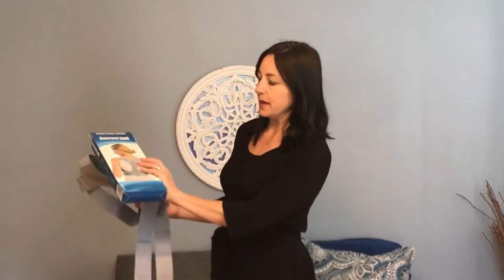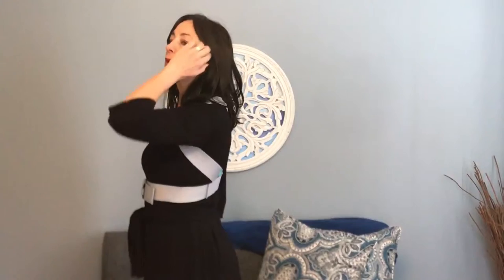Posture Brace - Make Good Posture Easier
Dr. Amy Mercovich, Chiropractor and Posture Expert, shows you how to use a simple, inexpensive posture brace to keep your shoulders back.  Using a posture brace for 1-2 hours at a time can help to retrain your posture to be better.  This is great for combating too much computer time and also the posture "slump" associated with aging.